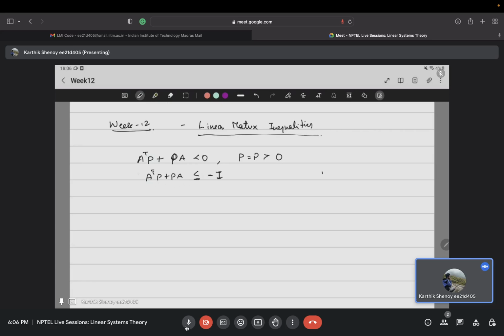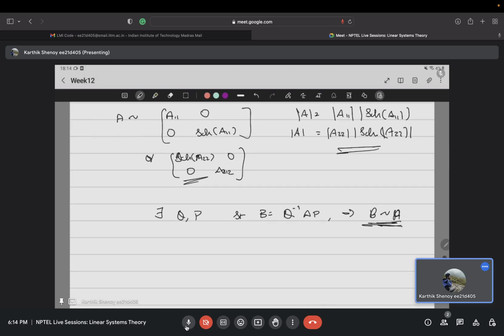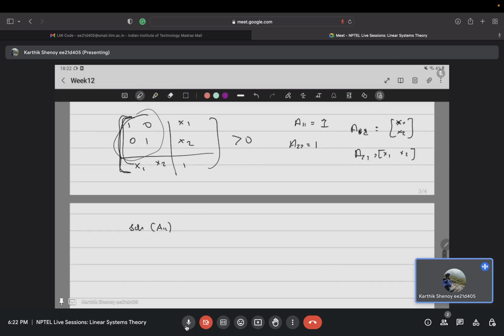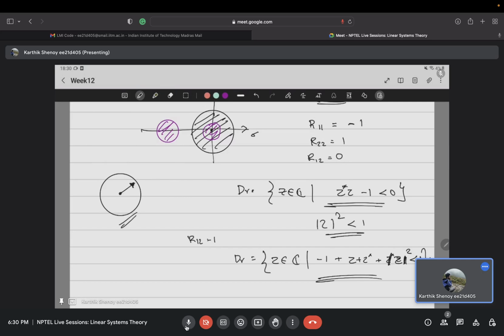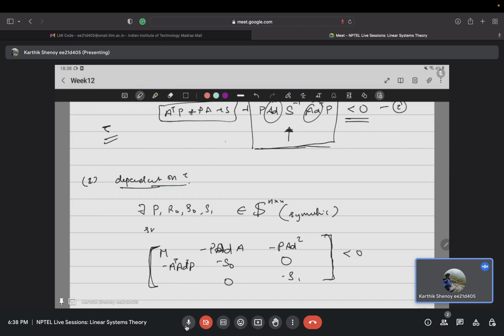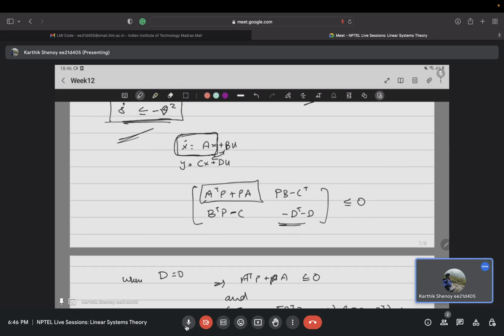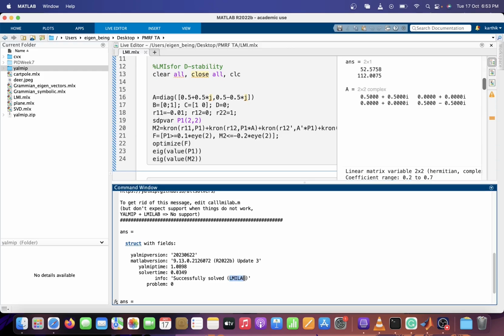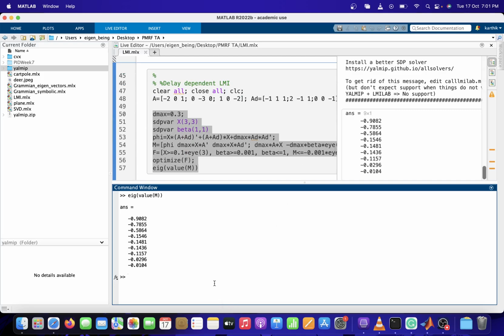Nptel Linear Systems Theory: July Nov 2023: Tutorial Session Week12